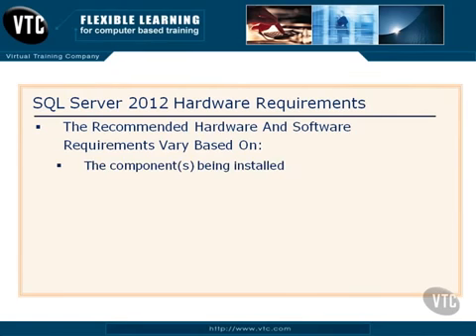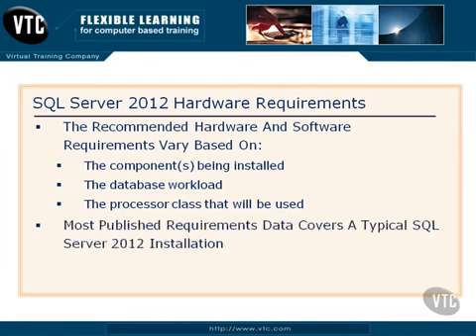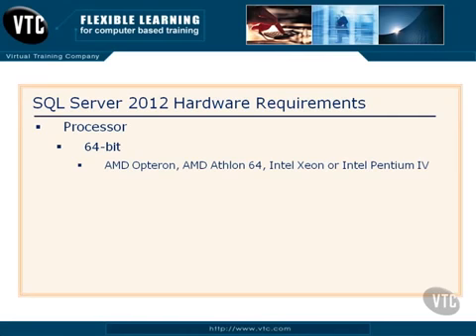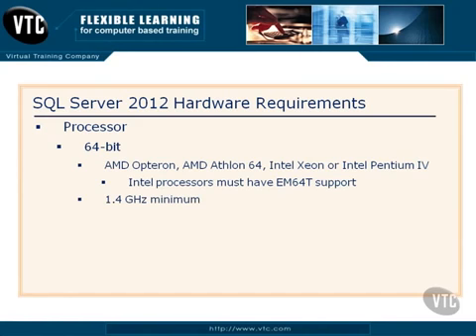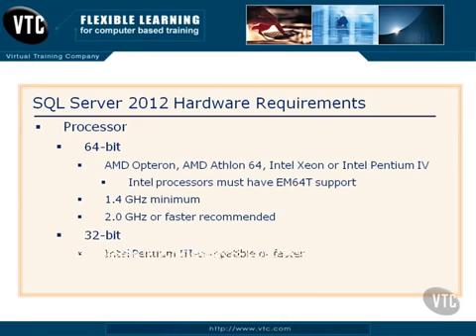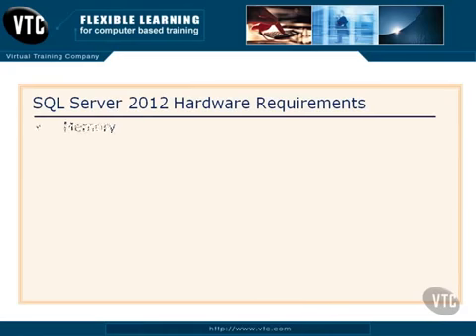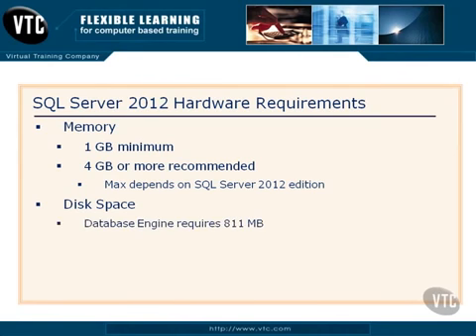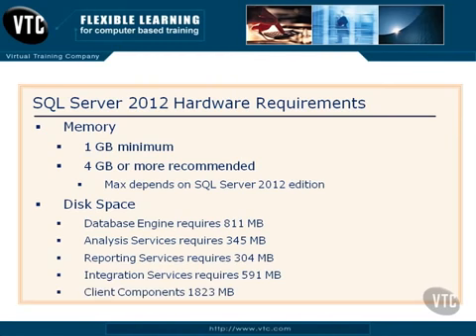Implementing a Data Warehouse with SQL Server 8 System Hardware Requirements YouTube